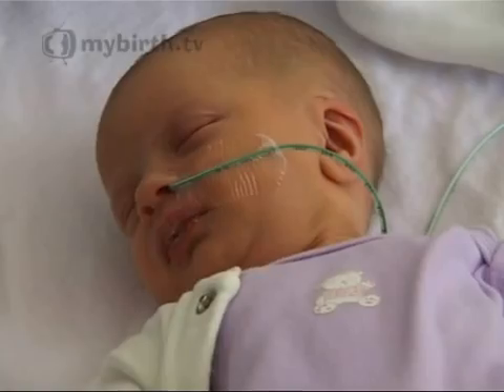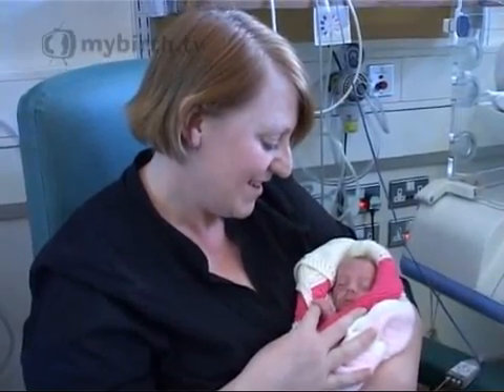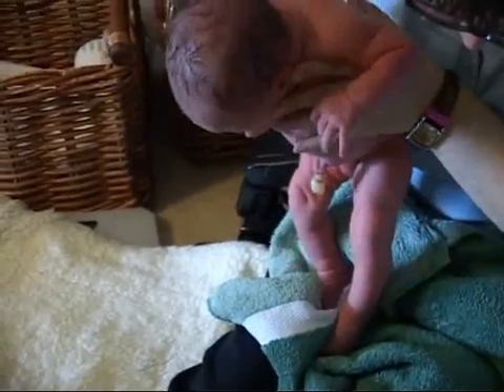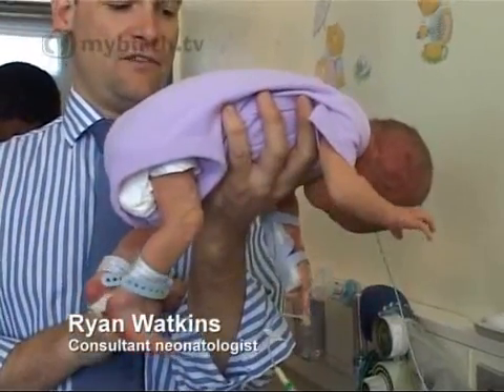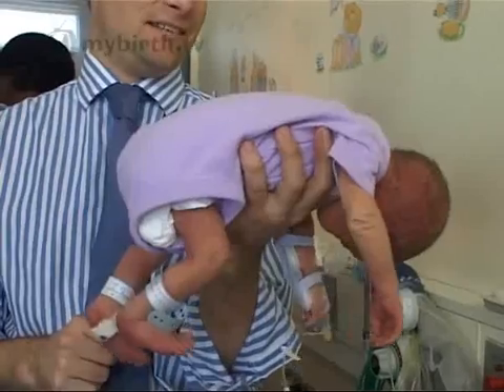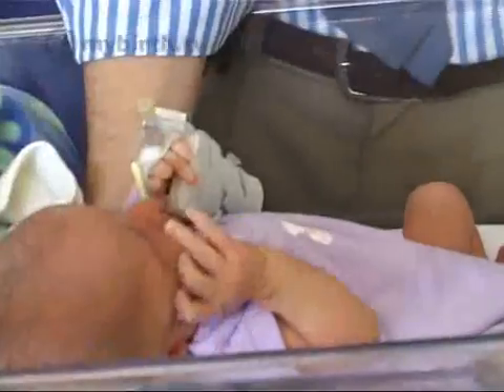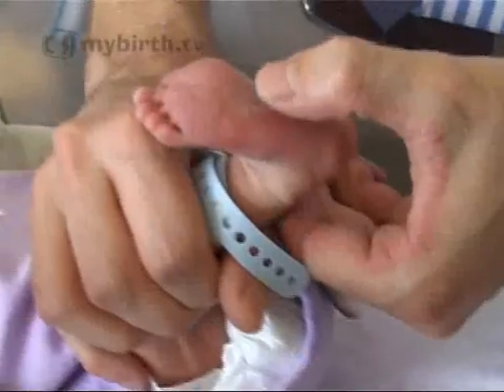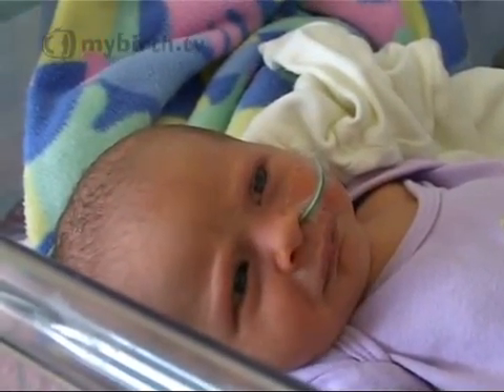Reflexes in newborn babies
All full term babies should be born with some natural reflexes like the sucking and walking reflex- Consultant neonatologist Ryan Watkins demonstrates some of these reflexes